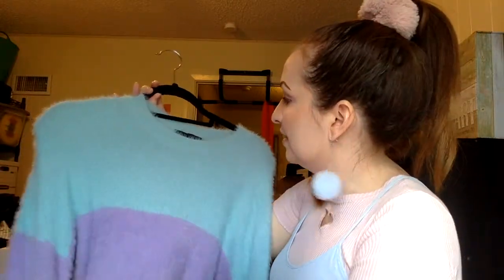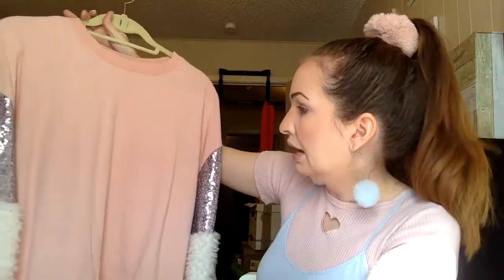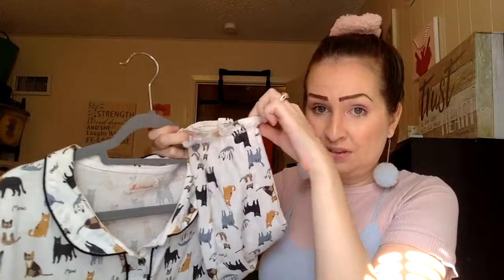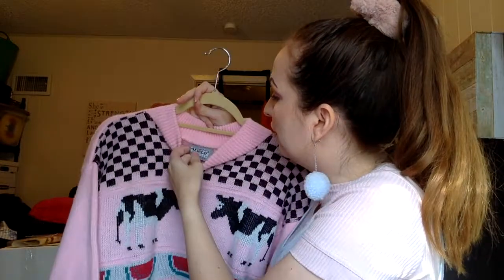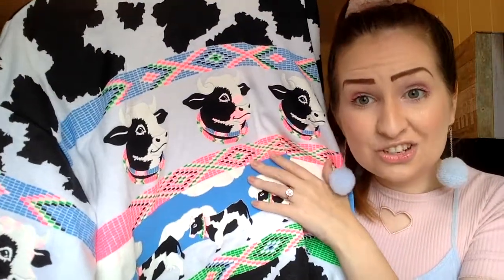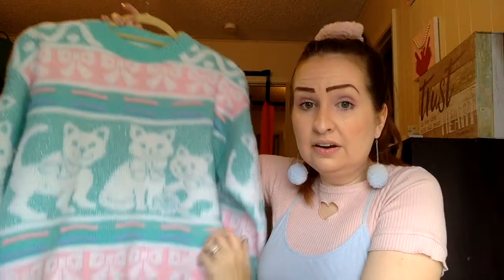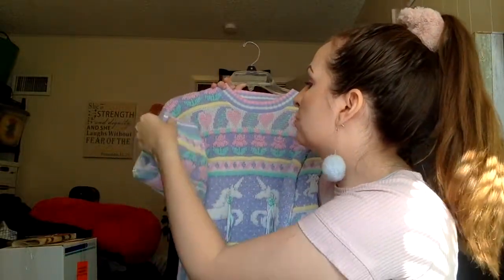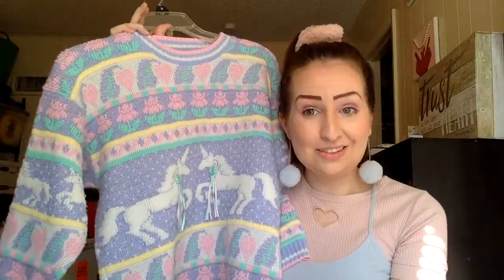New Additions to my Closet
Just a few recent additions to my fashion collection. Hope you enjoy.